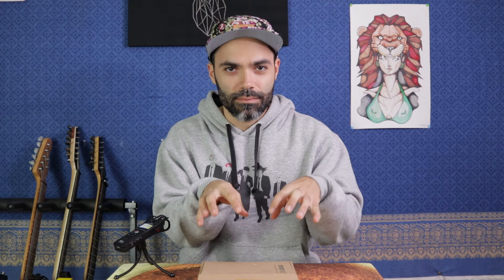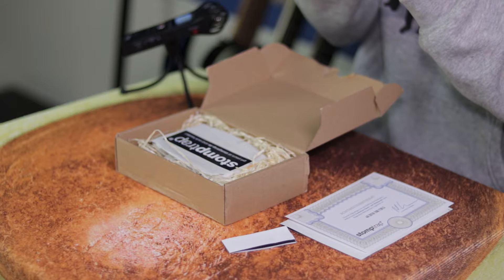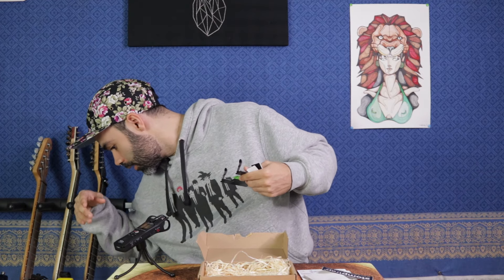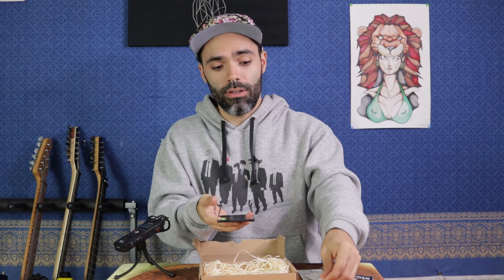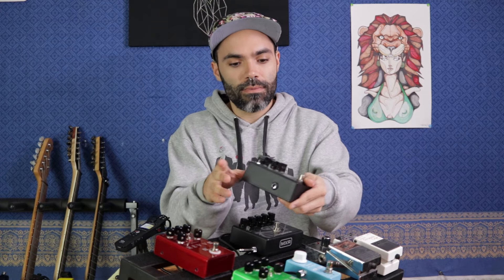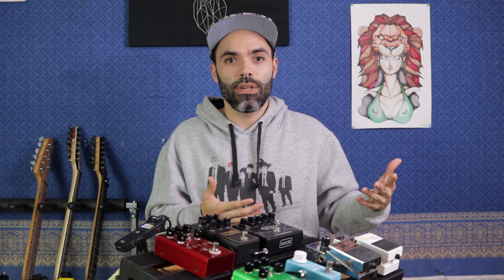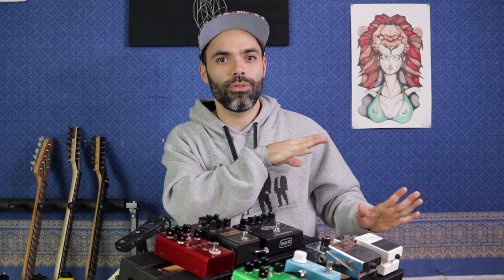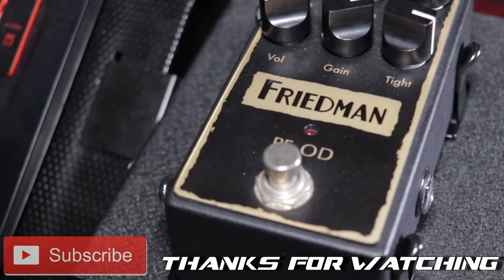Stomp Trap Unboxing/Review - Why we all need this in our pedalboards!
Hey guys here is a unboxing and review of this cool creative device suited for pedalboards ! enjoy !